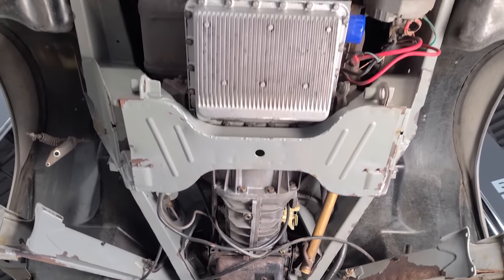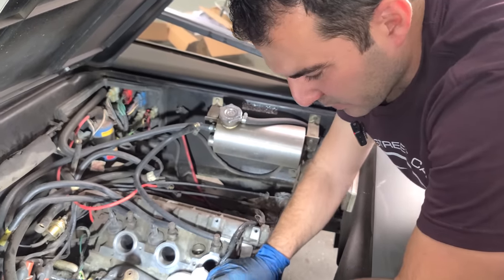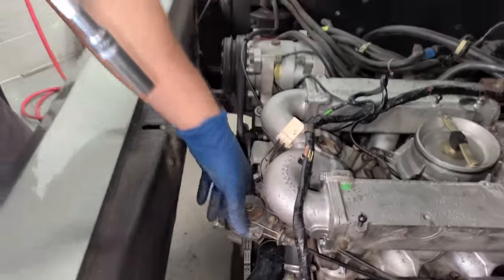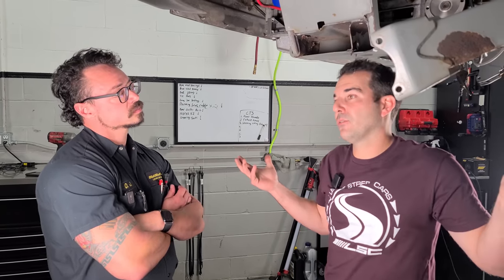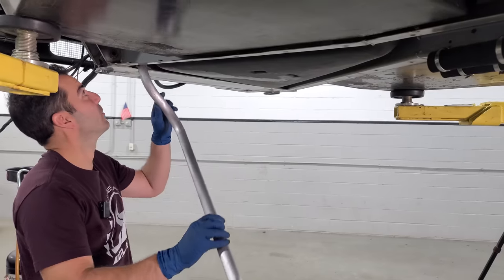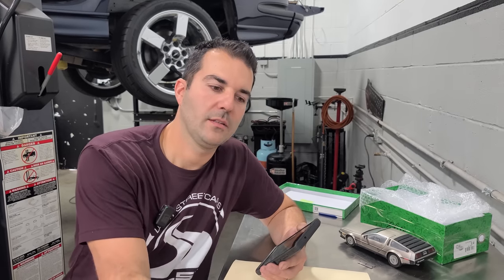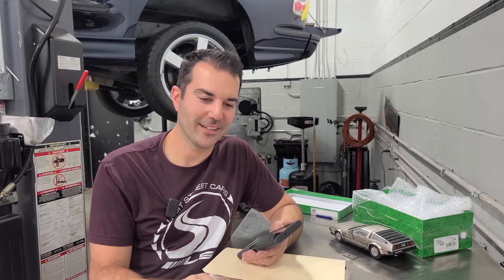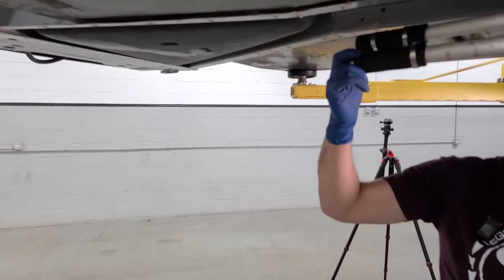I Put My DeLorean Engine Back Together & Spoke With The Orignal Owner! Fake Miles & More Bad News :(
In this video, I reassemble the DeLorean engine, rebuild the cooling system, find out my frame is in bad shape, speak to the original owner who sent me a mystery gift, and more.

Big thanks to Fluid MotorUnion for inspecting the frame.
If you're near Chicago and need any repair and maintenance work done or complete custom exhaust and performance modifications on anything from a Camaro to a Lamborghini give Fluid a call.
2108 W. Ferry road. unit 102, Naperville IL 60563